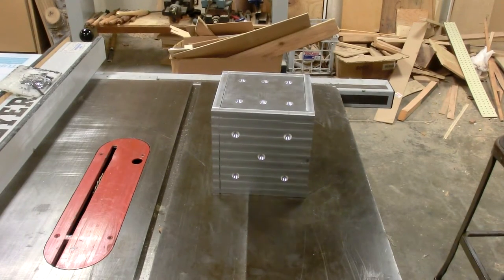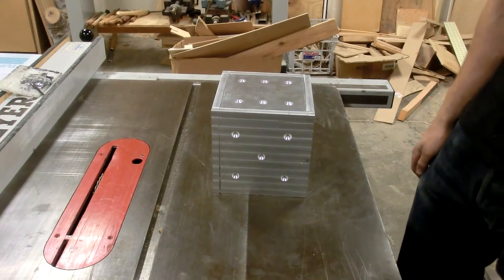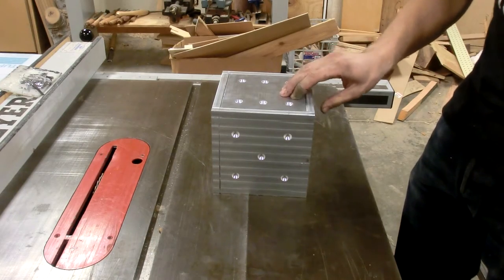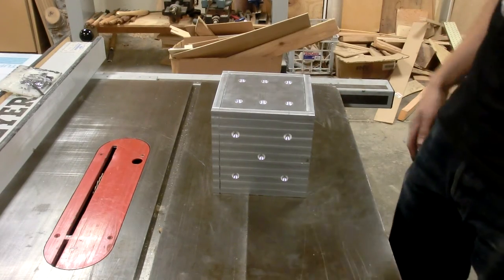Caltech Ditch Day 2011 - Die Puzzle Box